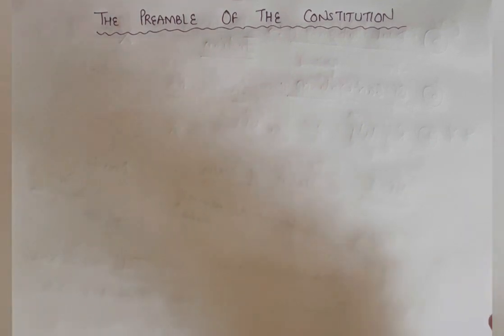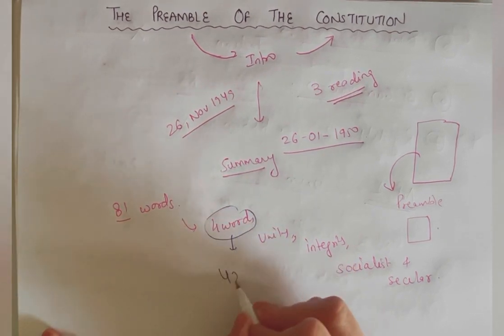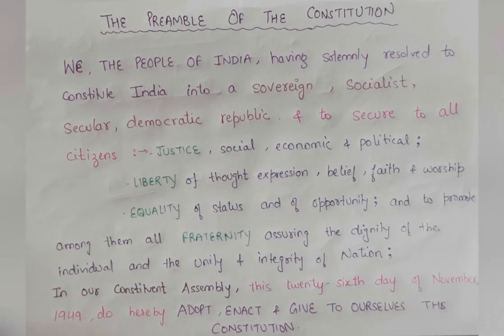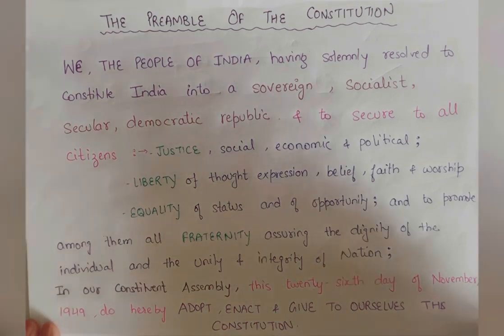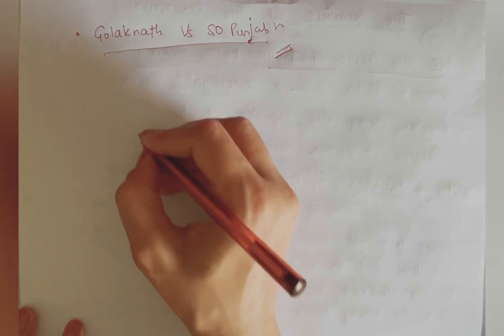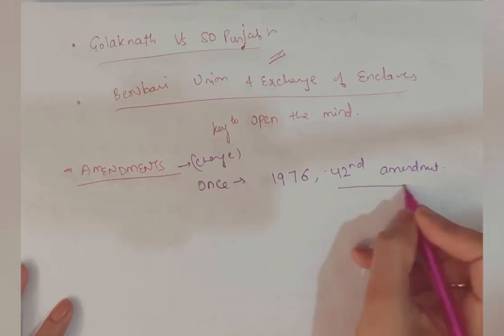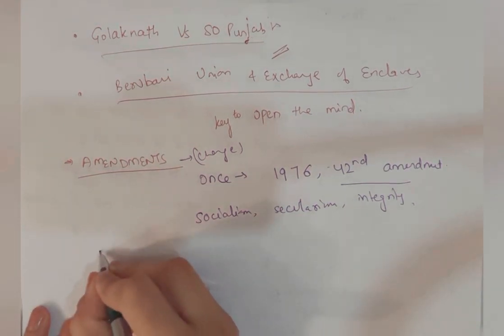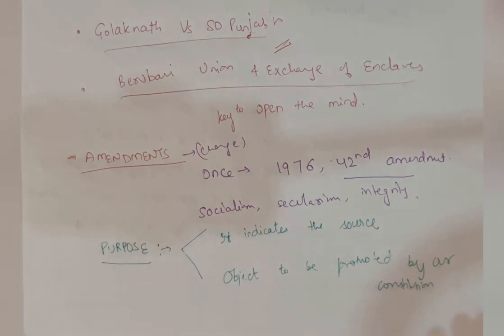Law | Constitutional Law | The Preamble of Indian Constitution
GEARS:-
1) Sonata gold 2.4ghz noise cancellation mic wireless
2)Camera tripod Stand
3) Iphone13
4) HIFFIN E27 studio single holder umbrella lighting kit
5) ALKOSIGN Astra Chrome White Boards
6) SONI officemate Whiteboard Marker
7) Wacom pentablet
8) Macbook air
9) Ipad air
10) wireless mouse
11) usb hub 7 in 2
12) Apple pencil
13) tablet pencil
14) camera
15) wooden tablet
16) table
17) green screen
18) boya mic
19) rode mic
20) chair
21) lights
22) wireless keyboard
23) laptop stand
24) pen stand
25) A4 size paper
26) color pens
27) highlighters
28) sticky note
29) airpods
30) screen GLASSES
31) bed STUDY TABLE
32) extra SCREEN